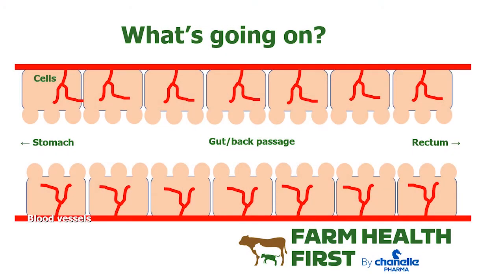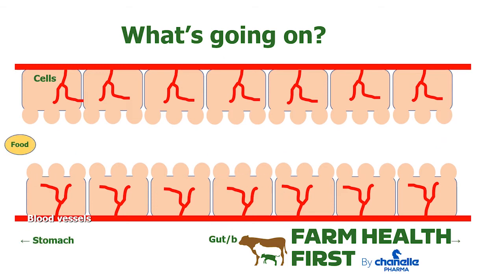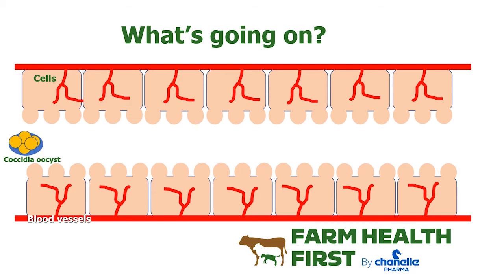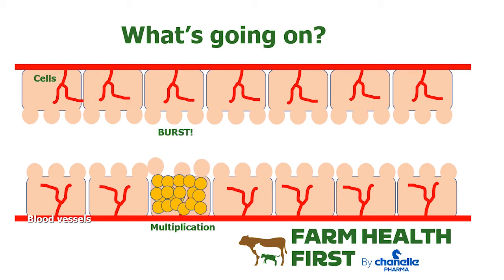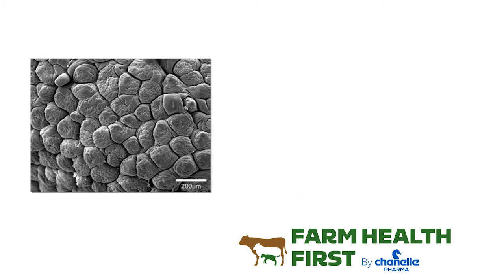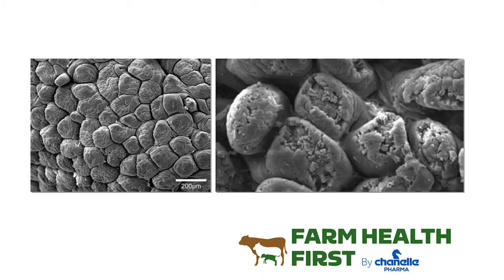Coccidiosis mechanisms animated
A single ingested coccidia oocyst can result in the destruction of 50 million cells in the lining of the intestine. Here, we've animated the parasite's mechanisms to show exactly what's happening under the bonnet.